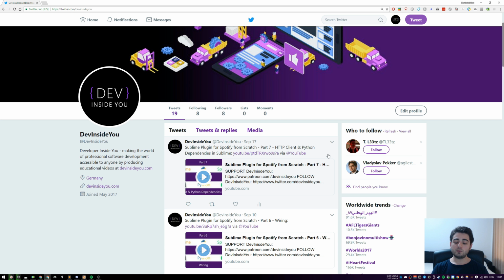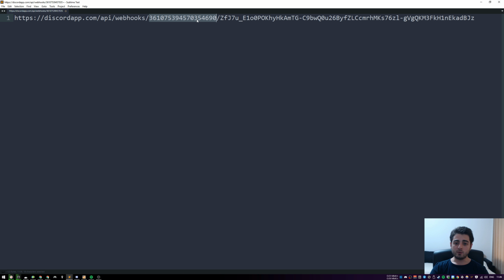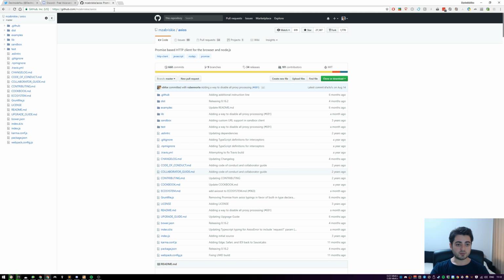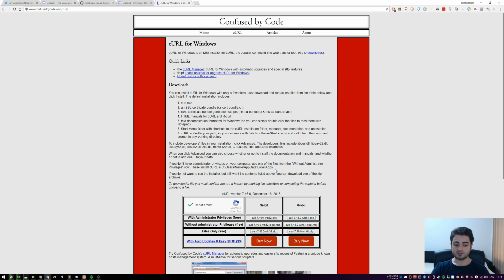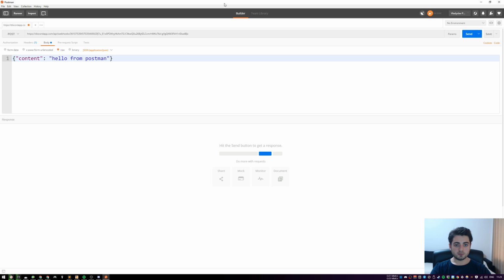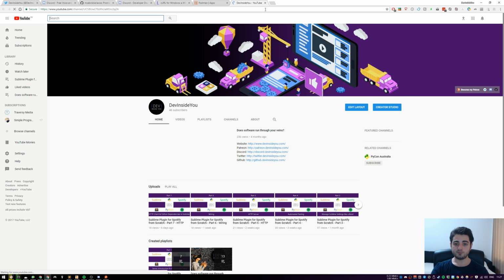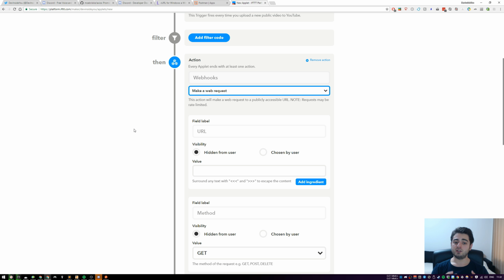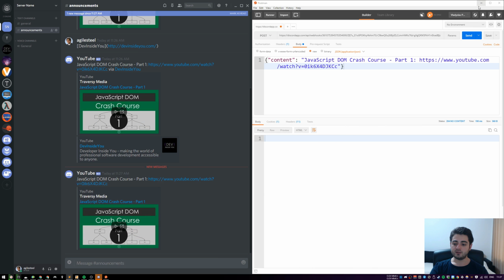For Developers - Automatically Post YouTube Videos to Discord via IFTTT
In this video we will play with webhooks. We will see how easy it is to set up an IFTTT applet which will listen to YouTube events. Once a new video is released, the applet will forward the link from the video to a Discord channel of your choosing. We will learn about YouTube, Discord, IFTTT, webhooks, json, http post requests, Postman, cUrl and even a bit of axios.